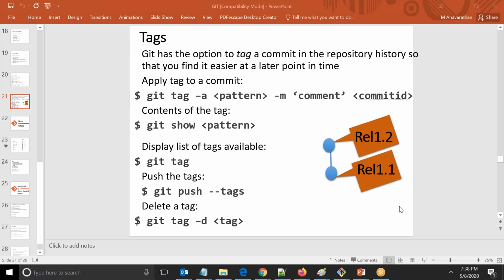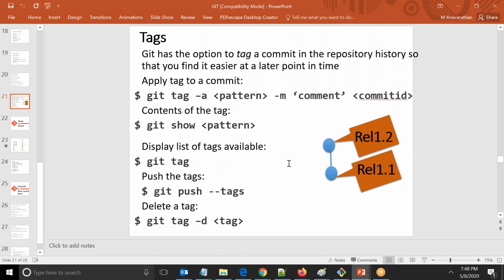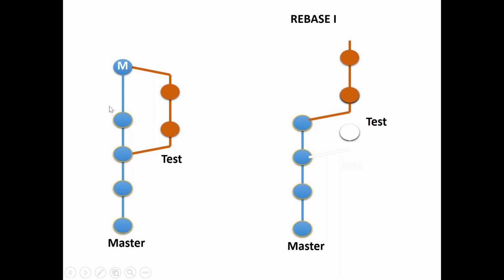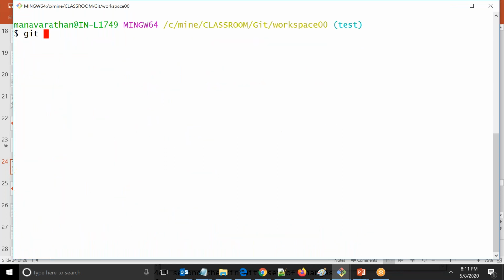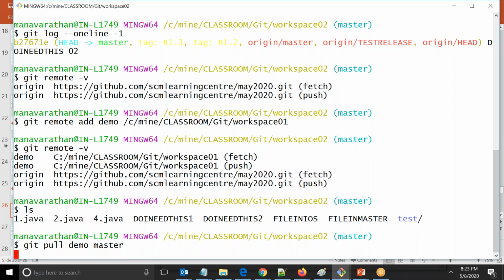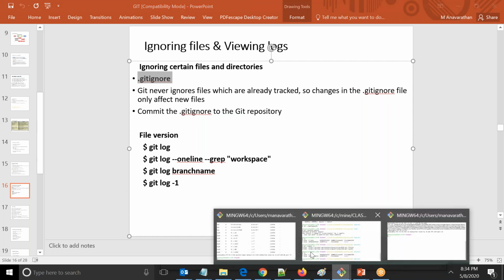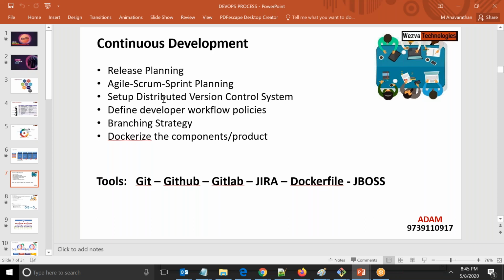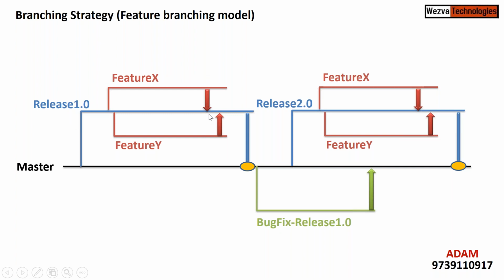Learn Git From Scratch Part - 5 | Git Rebase | ADAM